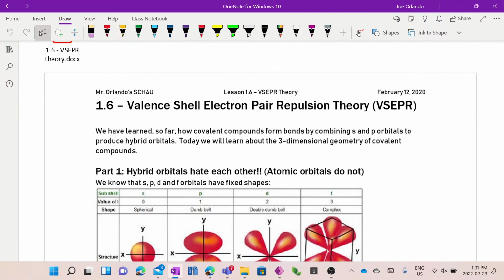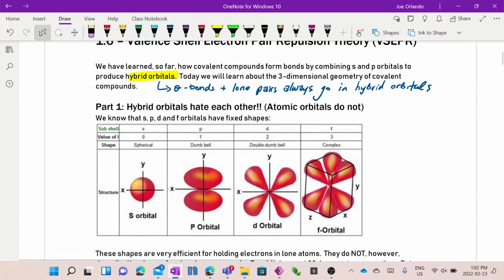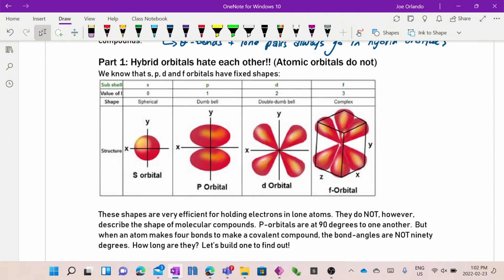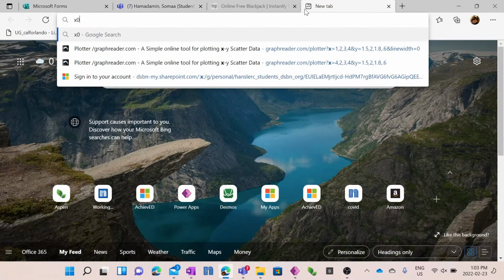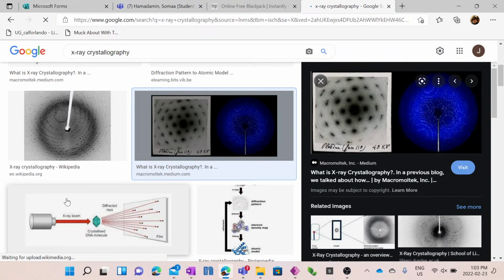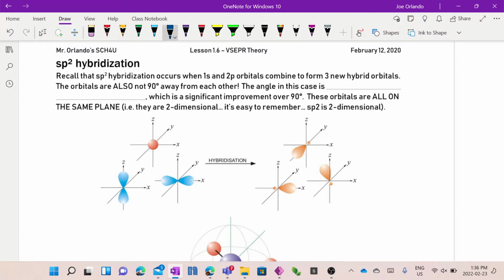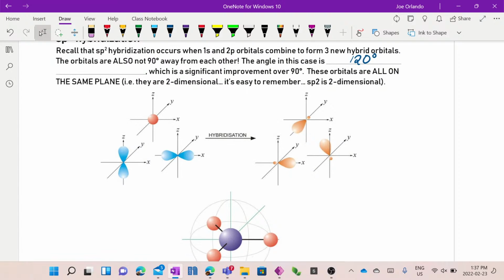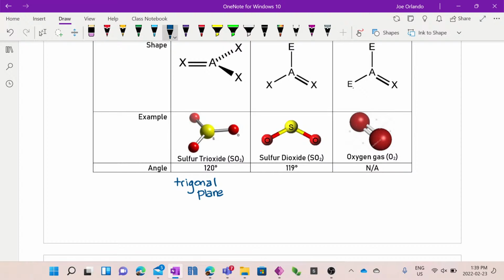SCH4U - 1.6 VSEPR